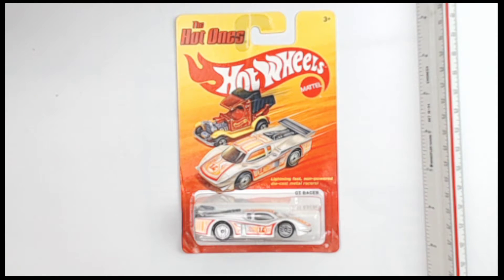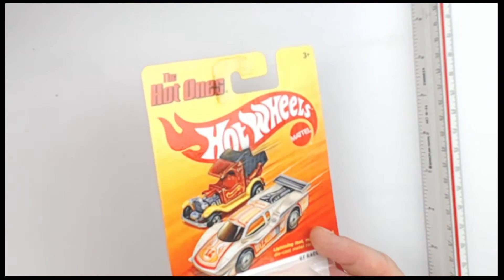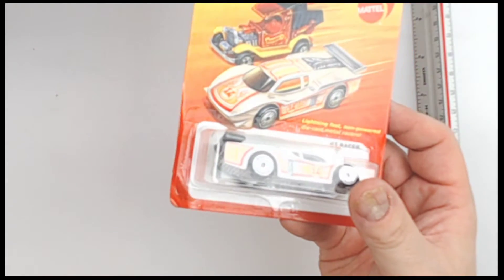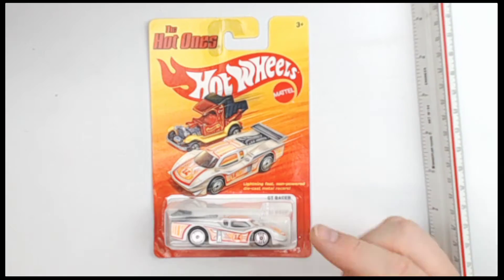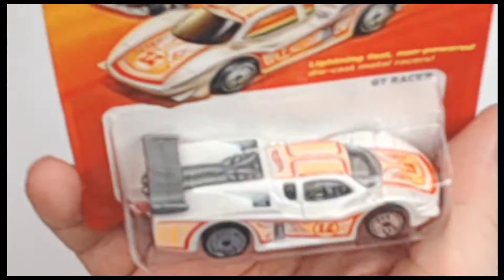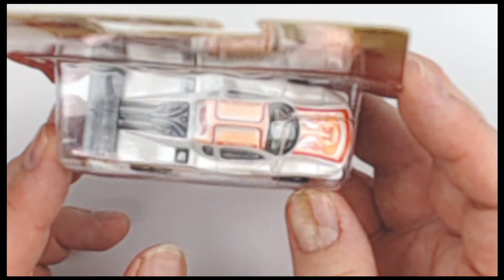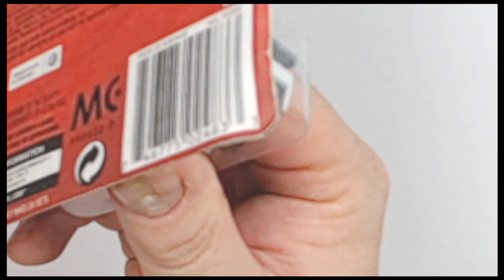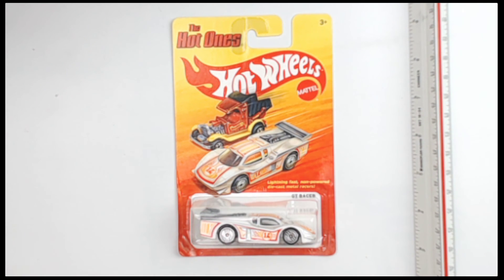2011 GT Racer Hot Wheels The Hot Ones Collectible Diecast Car